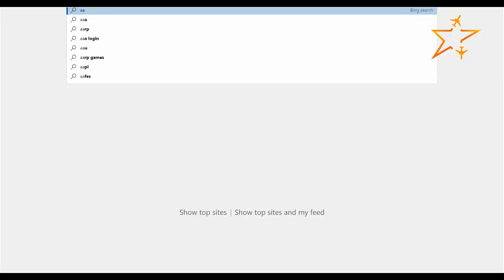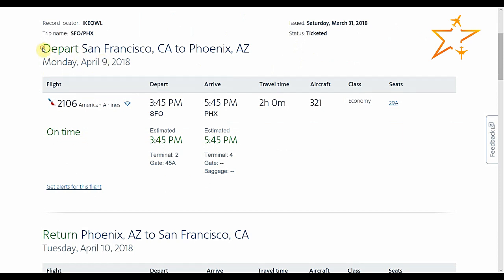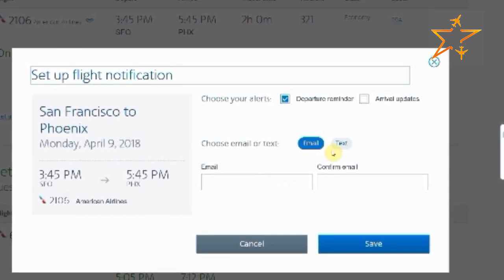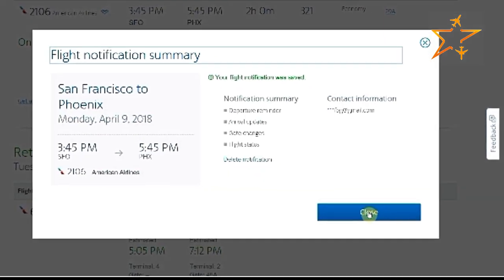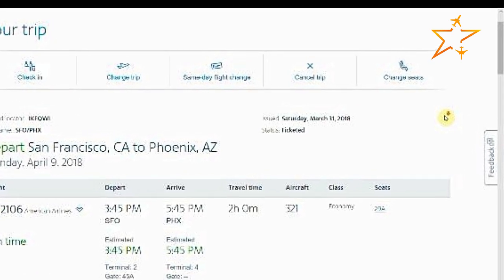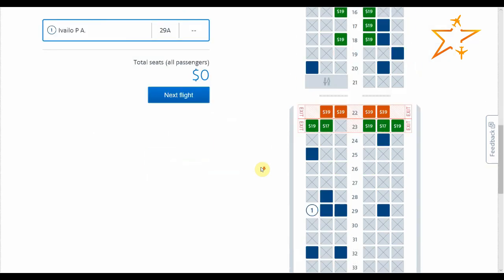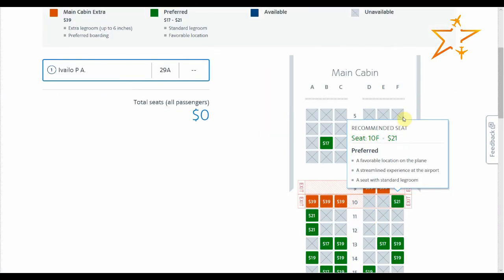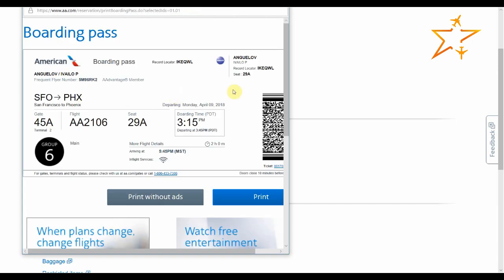TRAVEL TIPS | AMERICAN AIRLINES : HOW TO CHECK-IN AT AMERICAN AIRLINES WEBSITE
Ste-by-step guide on how to Check-in at the American Airlines website (AA.com) for US domestic flight caring no additional bags but carry-on only, traveling with no children, and not being part of the military. These are the options I have selected for this tutorial. For this flight I did not upgrade and did not change my seat during the check-in process.